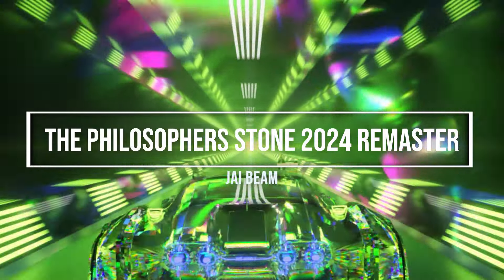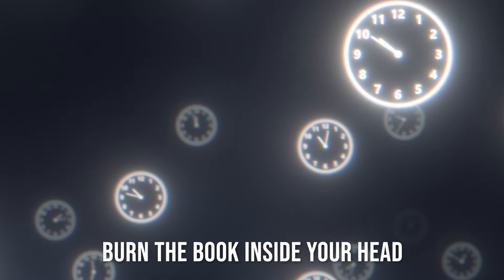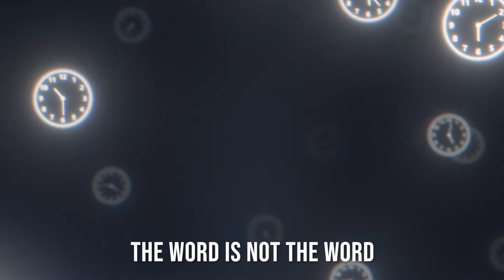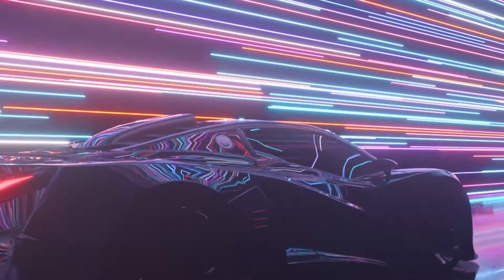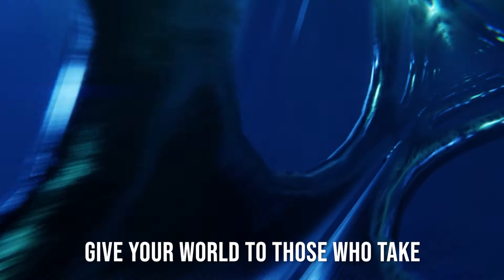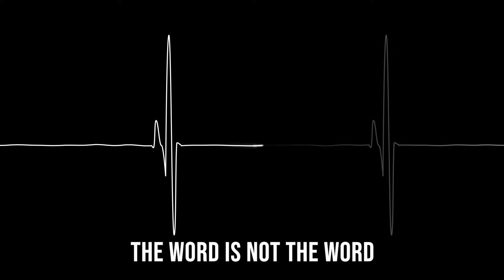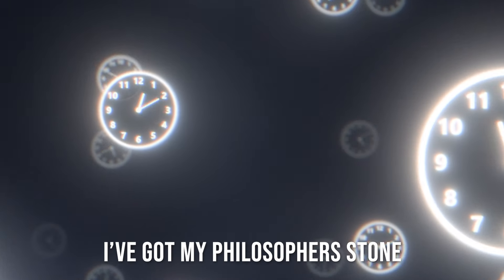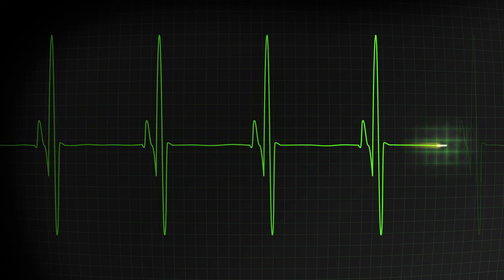The Philosophers Stone 2024 Remaster